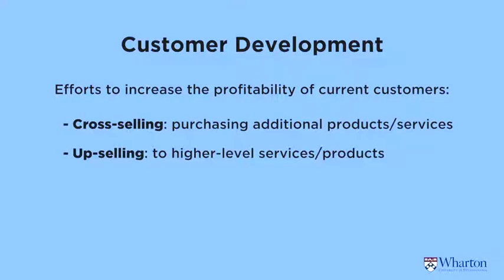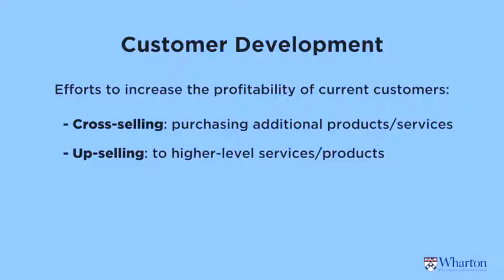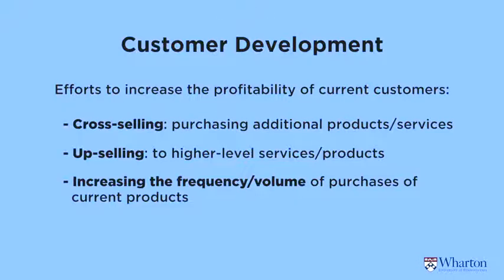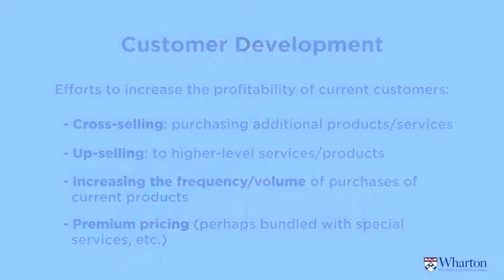Coursera - Uma Introdução ao Marketing - Desenvolvimento de clientes - Sem. 6 (3/6)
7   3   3 Customer Development 3 07